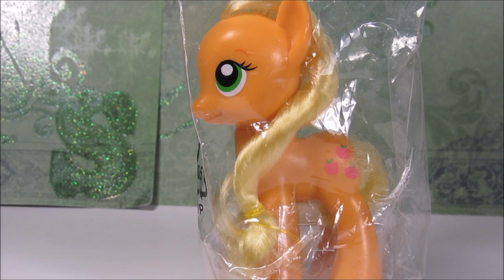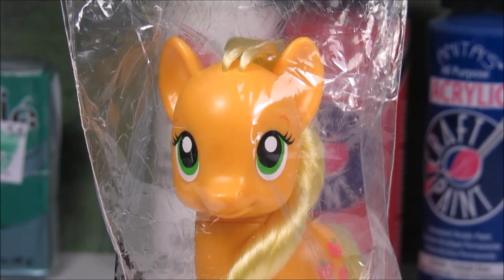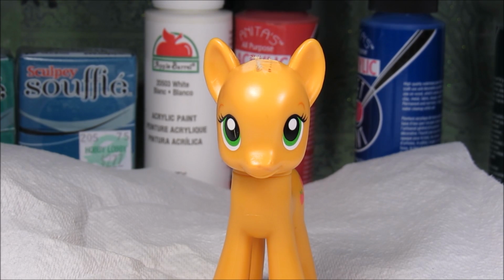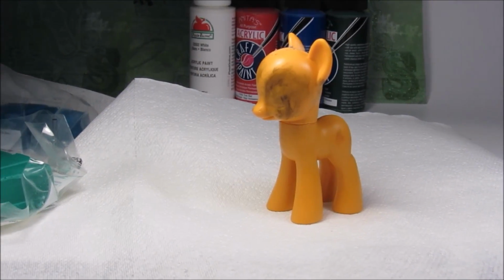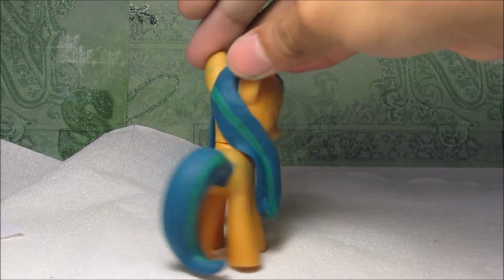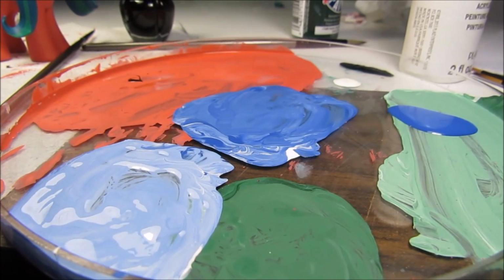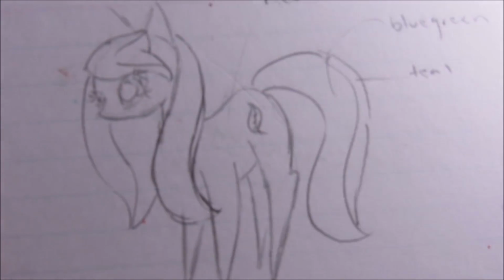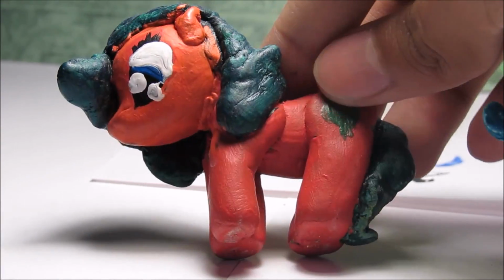My Little Pony- First Ever Custom! (Leaf Drop OC)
GO STALK ME!

dun steel it bad pls